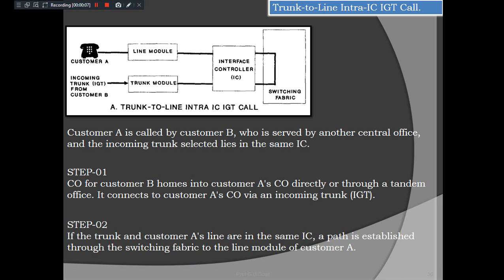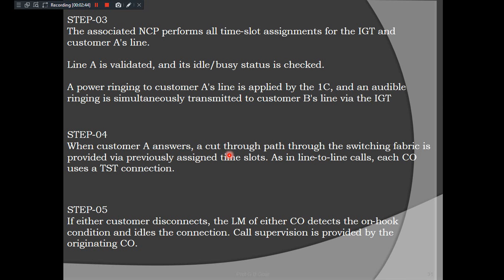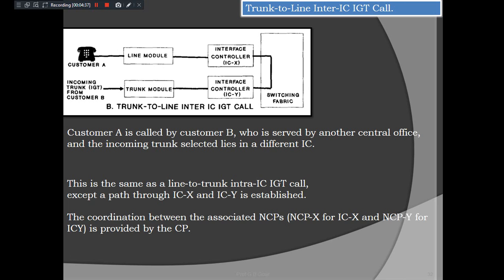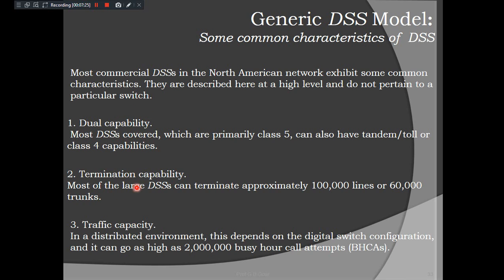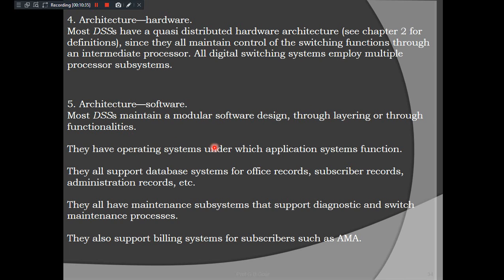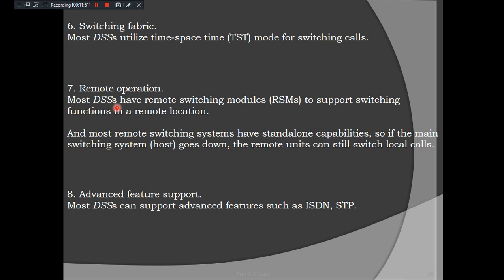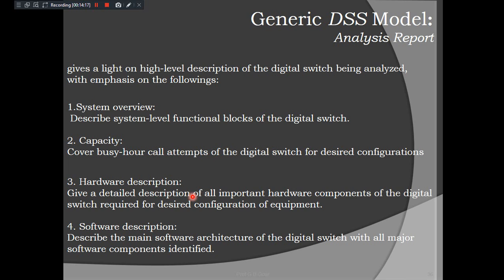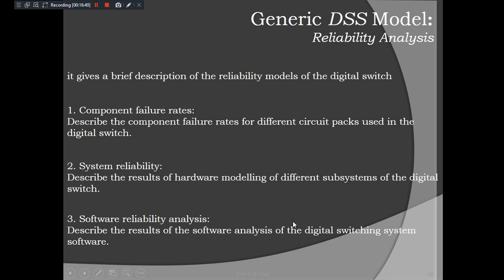Digital Switching Systems-17EC654-Module-05-Session-10-Prof.G.B.Gour